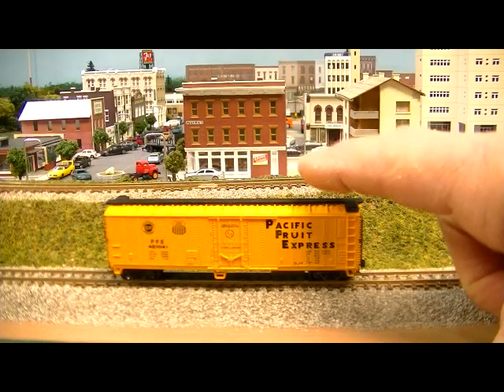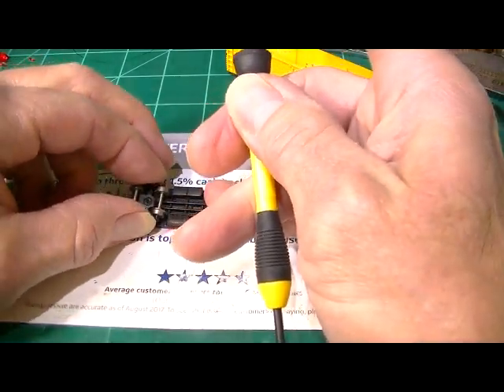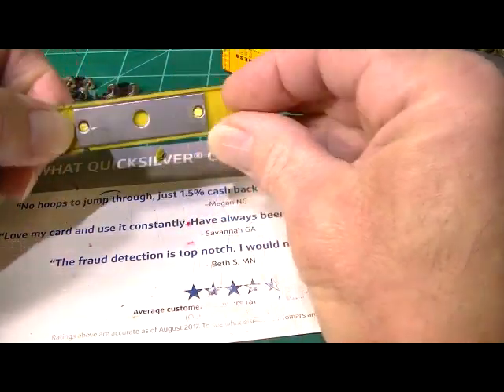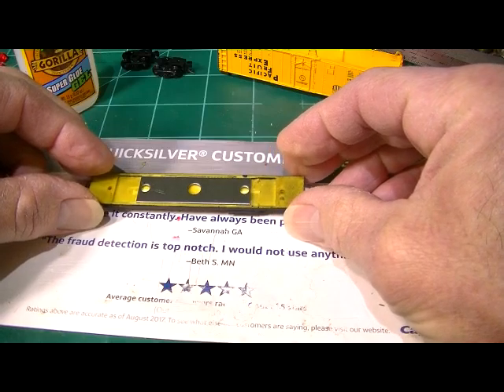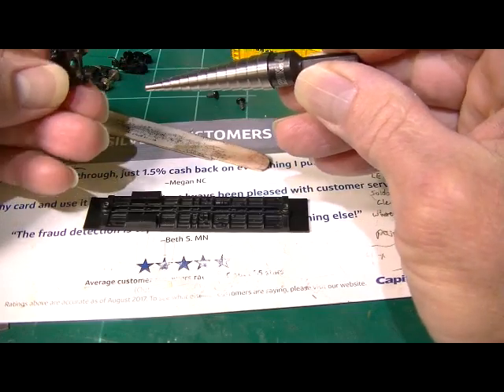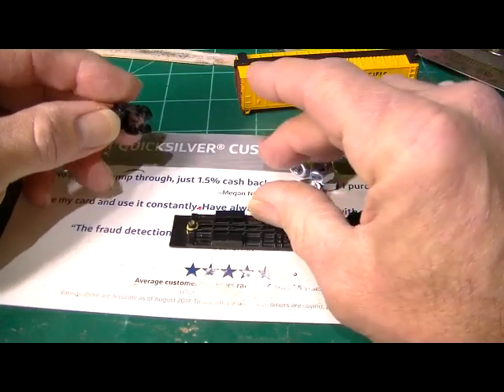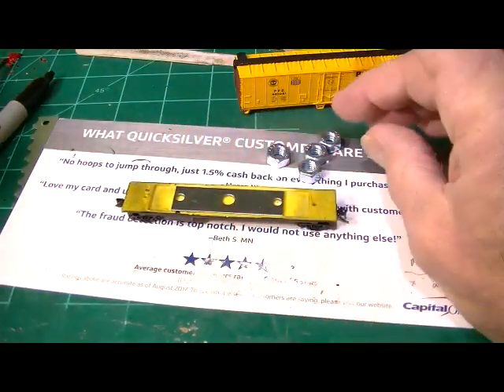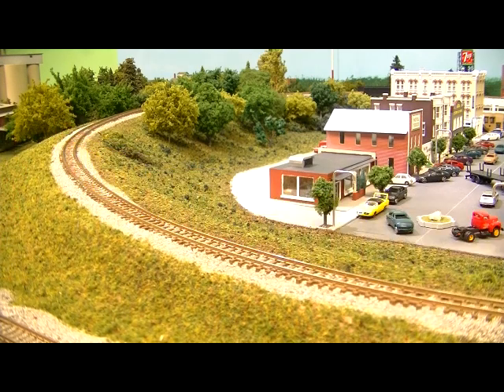UPGRADING A BACHMANN BOXCAR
Easy upgrades for a Bachmann N scale boxcar bought at a train show.
$5.00 for car
$5.30 for pair of microtrains trucks